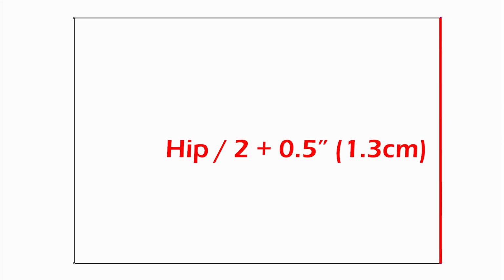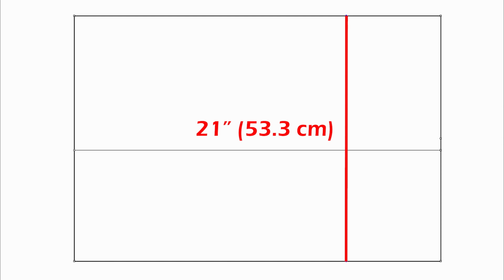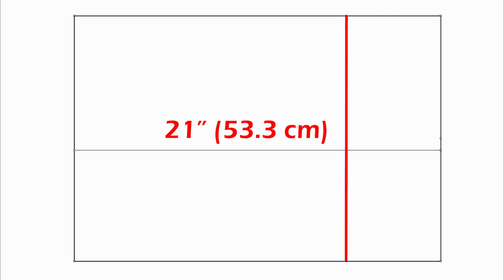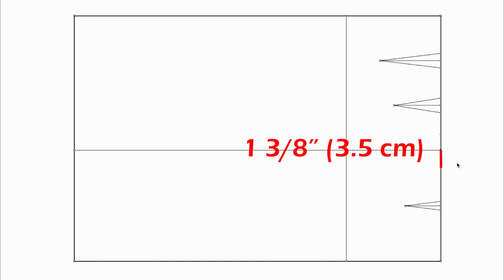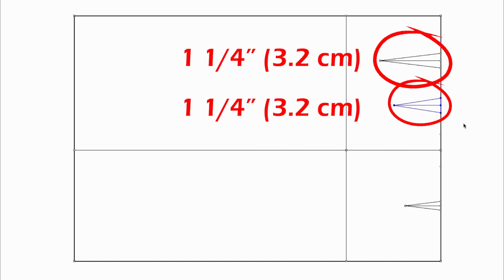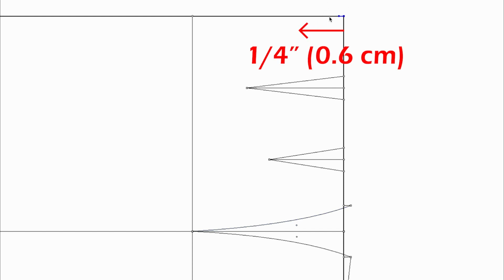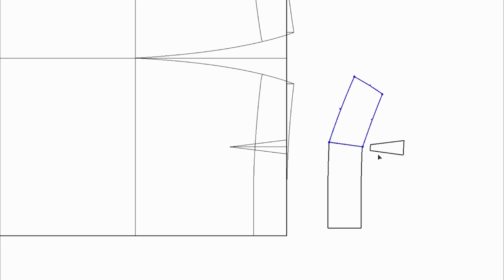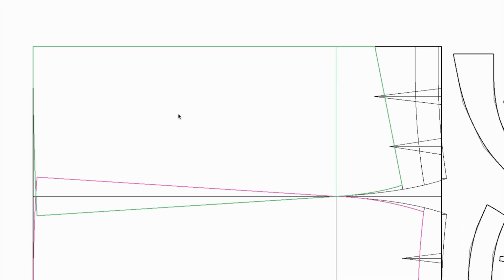How to Create a Perfect Denim Skirt Pattern | A-Line Silhouette with No Darts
This is a pretty basic A-line skirt. But this skirt has no dart. Darts are typically used to give shape and contour to a skirt, but with this technique, you can achieve an impeccable fit without them.
In this video, I’ll guide you step-by-step as we demonstrate how to transfer the dart to the waistband and the yoke, allowing you to maintain the sleek A-line silhouette while still achieving a perfect fit.
You can use your own measurements to make the denim skirt patterns.

🖐 Talk to me on social media 🖐